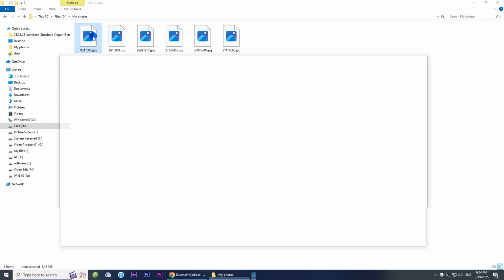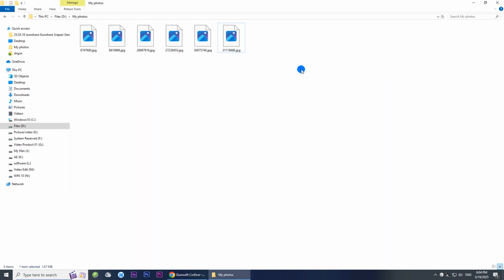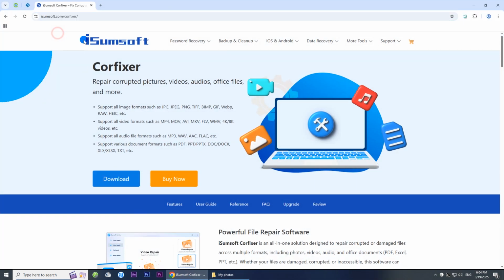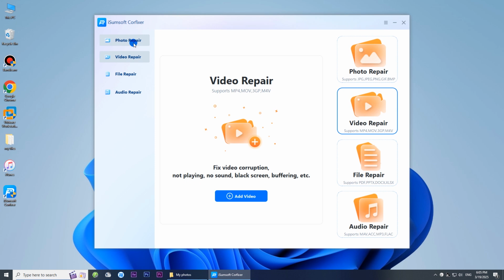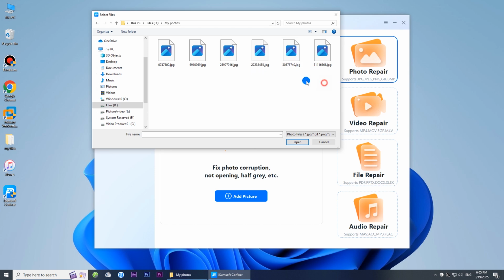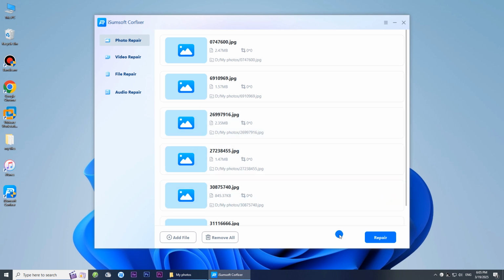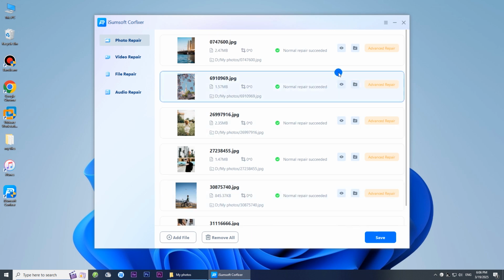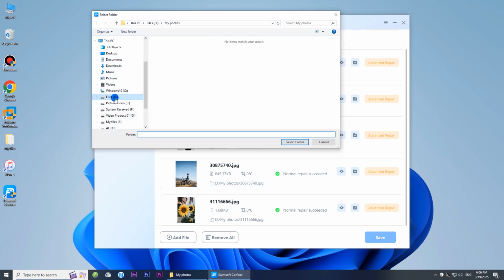How to Repair Corrupted JPG Files | Best Photo Repair Software 2025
Is your jpg file corrupted? Whether it's messy pixels or photos that simply won't open, corrupted jpg files can be incredibly frustrating. In this video I will show you how to repair corrupted JPG files easily. All you need is the tool iSumsoft Corfixer This is a professional and reliable photo repair software that can repair corrupted or damaged photos in various formats including jpg and jpeg.